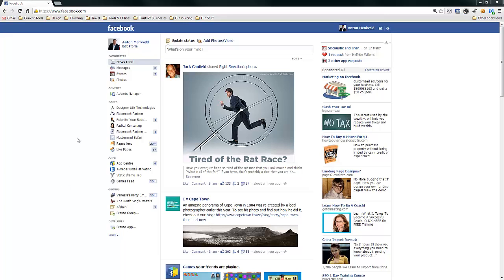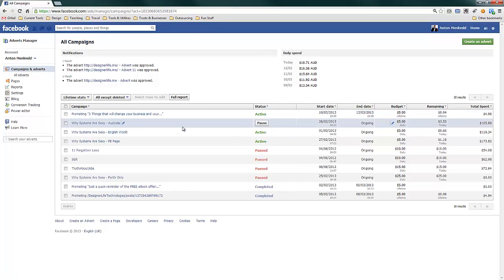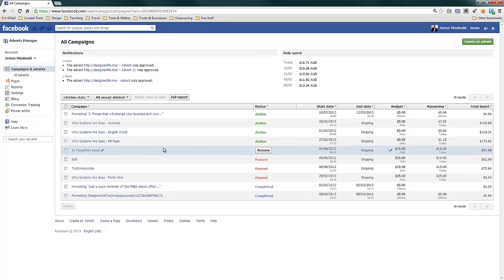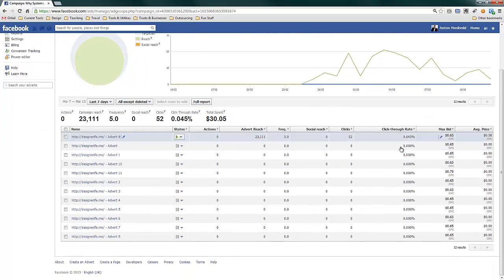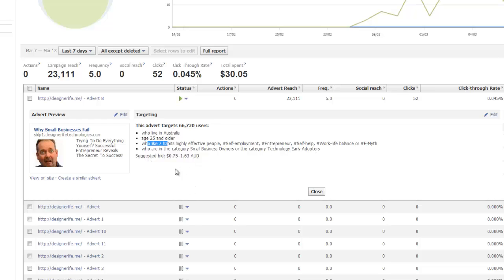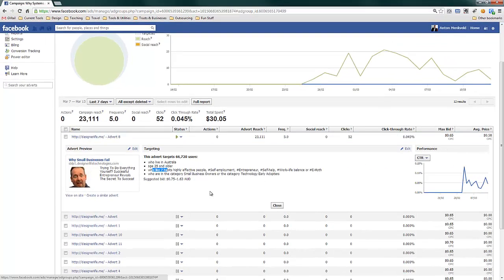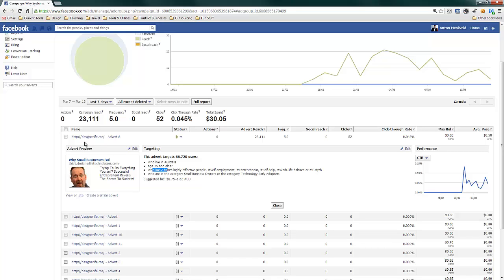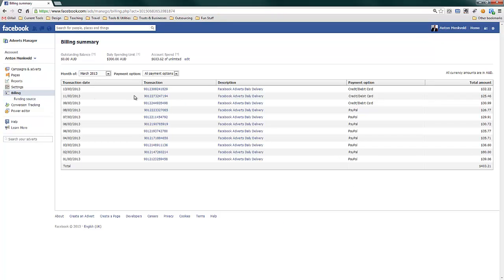HowTo - Create a Facebook Advert Part 1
This video is the first in a series of videos explaining how to setup and create Facebook adverts.

This video shows how to get to the advert manager and explains the main section of the advert manager